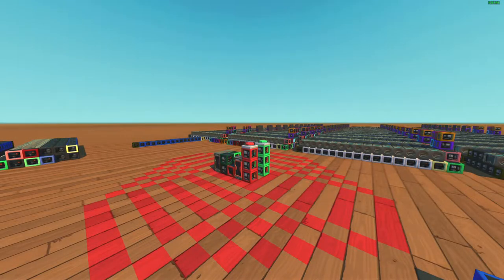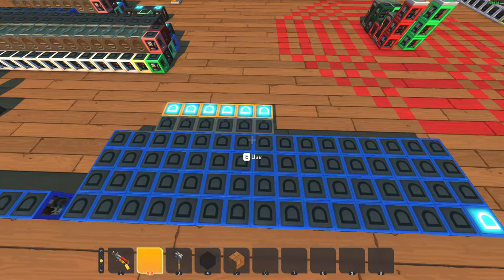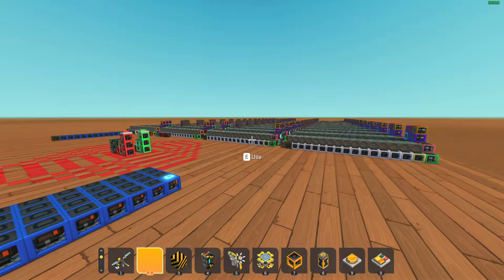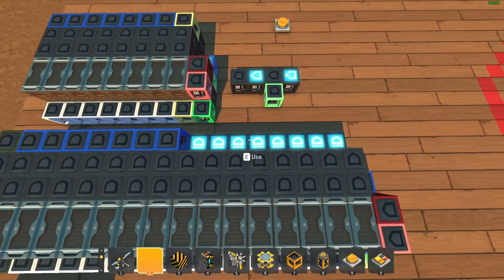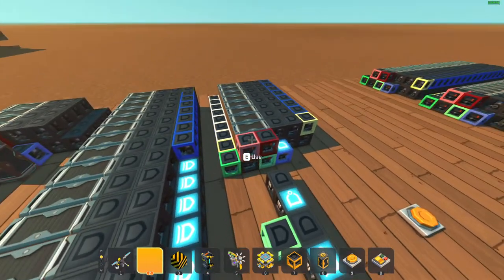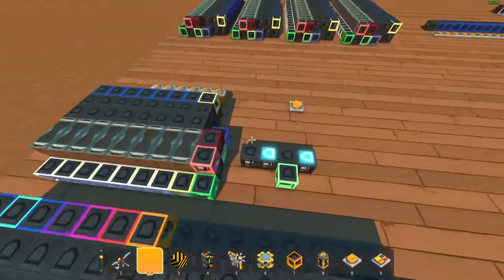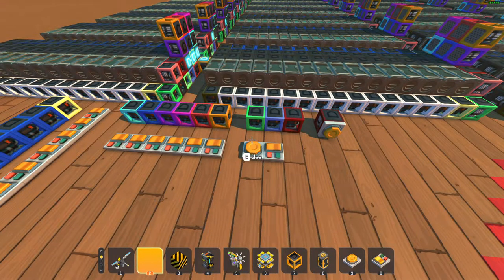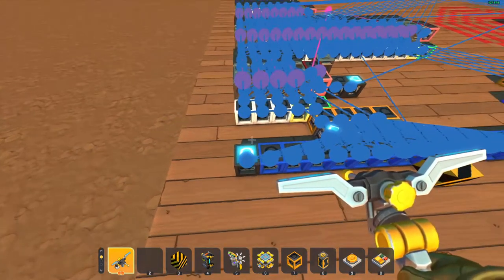Turbo Snail EP6 - Basic Control Logic - Scrap Mechanic Computer Construction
As always, I am looking for feedback on how to improve the quality of my videos, so feel free to let me know what you think would make things better around here!